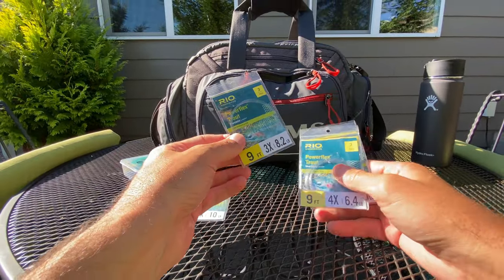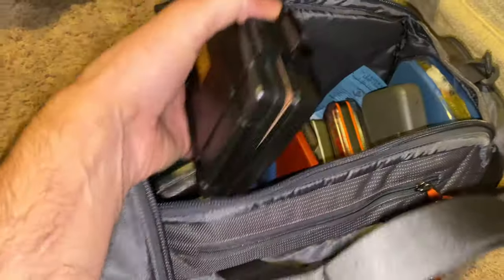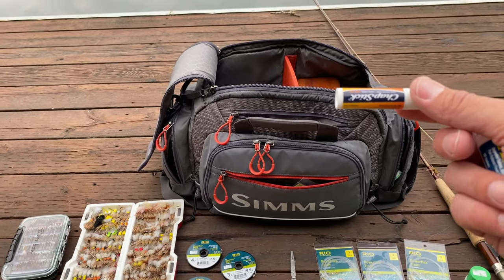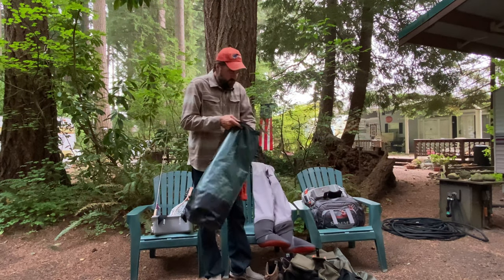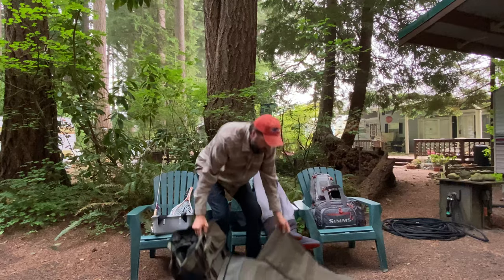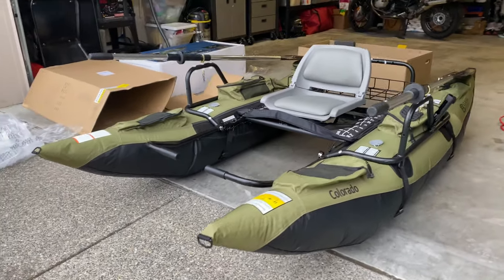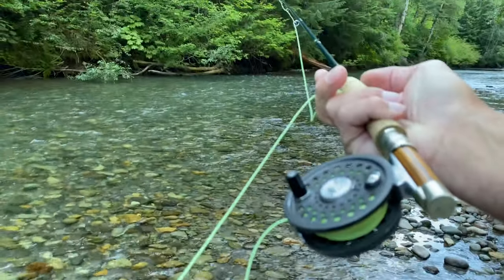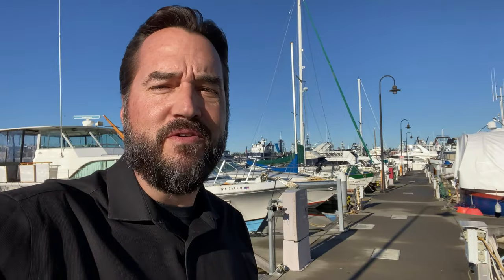Fly Fishing Gift Guide & Fly Fishing Gift Ideas for Christmas or Birthdays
Do you need ideas for the fly fisher in your life?  Whether it's Christmas or their birthday - I know I would love to open a box or dig into my stocking and find these gift items awaiting my surprise!  I hope this helps with you gift giving this year and for years to come!

Cheers!
FlyFishDan

Stocking Stuffer Ideas:
Tapered leaders (2x, 3x, 4x, 5x, 6x, 7x) - 3-packs!
Rolls of tippet (same sizes as above)
Forceps with cutters
Fly floatant
Dry shake
Nail knot tool
Fly boxes
Cigar holder and/or case
Cigars
Lighter for elevation (butane)
Cigar cutter
Indicators
Lanyard for fly fishing net
Sink tips (all sizes)
Spotting scope
Polarized sunglasses and lanyard
Travel sunscreen
SPF lip balm
Small first aid kit
Microfiber cloth

Wrapping gift ideas:
Rod and reel travel case (soft)
Gear bag
Fishing net
Waders
Wading boots
Gift card to local fly shop
fly boxes
Yeti beverage cooler
Small soft sided lunch box

BIG GIFT IDEAS:
Pontoon boat
Float tube
Fins
Fly rod (Sage, Orvis, Winston) 3wt, 5-6wt, 8wt
Fly reel (Sage, Orvis, Ross) same sizes with line and backing!
Electric motor for pontoon boat
GoPro
Drone